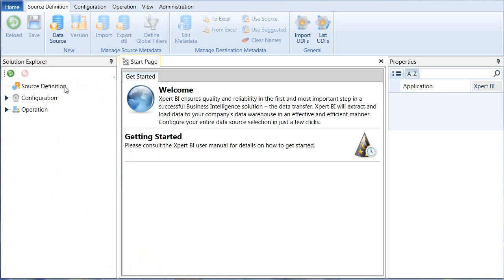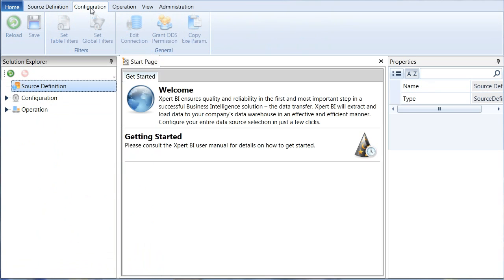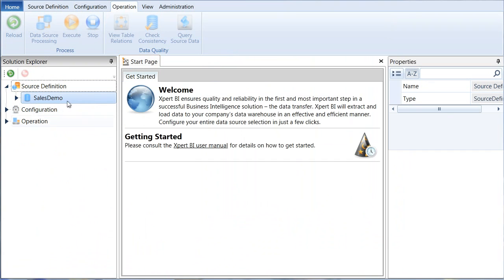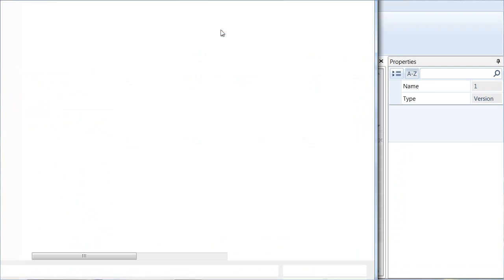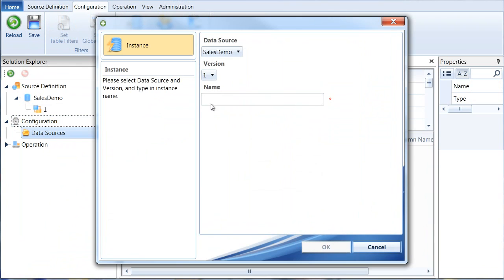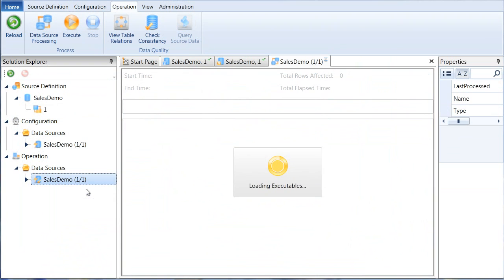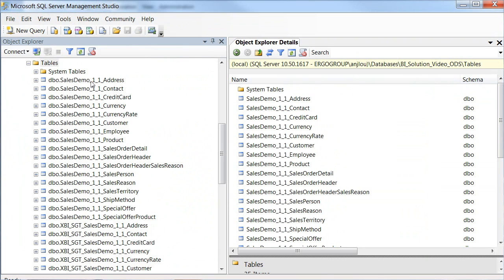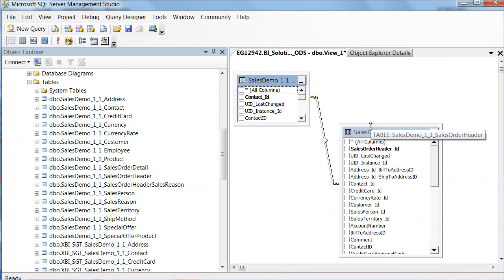XpertBI Extraction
Xpert BI is a data warehouse-, BI- and Information management tool that lets you import entire data sources (SAP, SQL Server, Oracle, ...) into a SQL server database in just a few clicks. It provides you with an easy to use GUI to configure readable table and column names to make the data source more understandable.

Xpert BI is developed  with a SQL Server back-end and uses SQL Server as the base technology.

The databases are viewed Microsoft SQL Server Management Studio in this demo video. SSMS is not a part of Xpert BI.